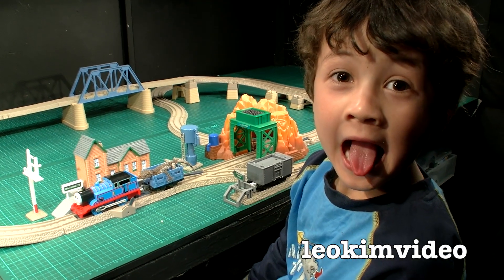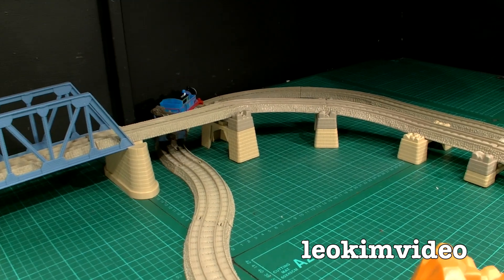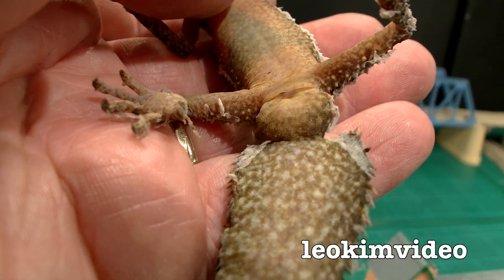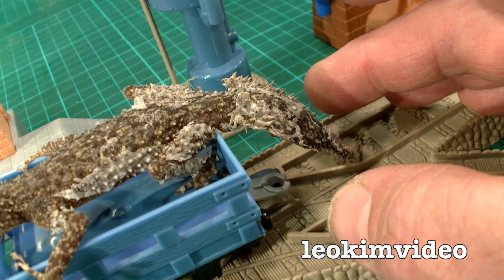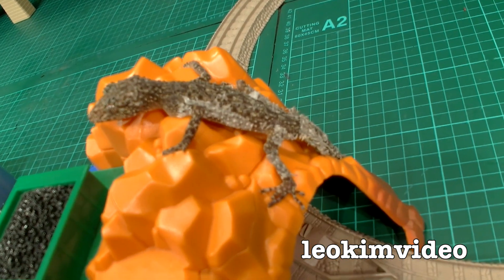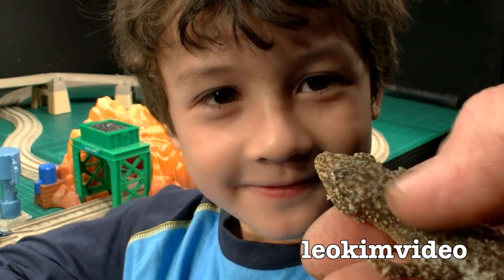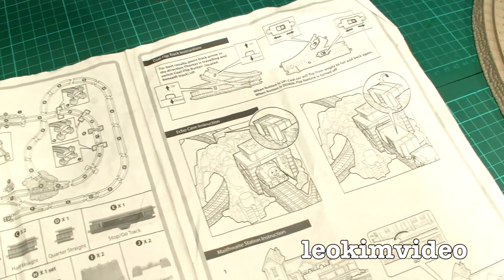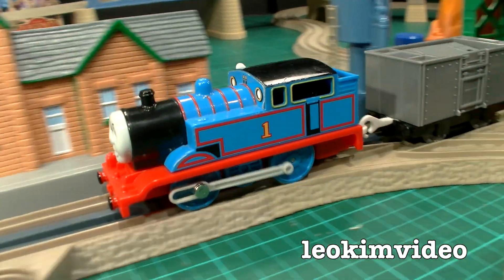Thomas Tank And The Amazing Dinosaur Lizard Train Ride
Thomas The Tank gives a dinosaur lizard a toy train ride on the Thomas & Friends Trackmaster playset Thomas At Echo Cave. Maybe I should have called this video Thomas And The Attack Of The Dinosaurs! Maybe you have given your favourite small pet a ride in your toys, it seems the Leaf Tailed Gecko seen here loves the train ride around the Thomas playset. These Geckos live under our home and are very common to see at night. Thomas At Echo Cave is a classic HiT Toy Company Thomas & Friends playset, it features in these other videos.